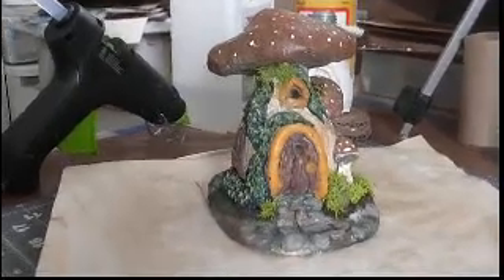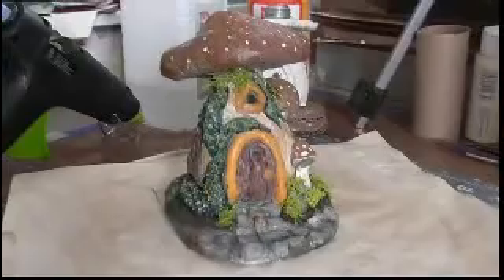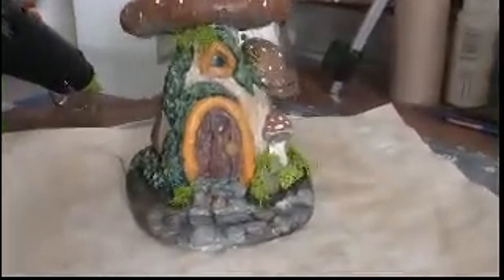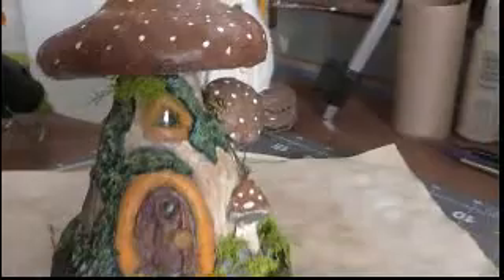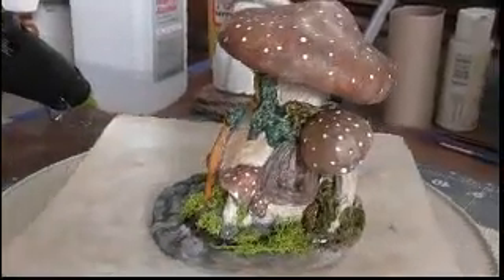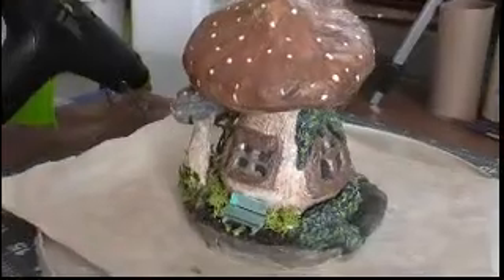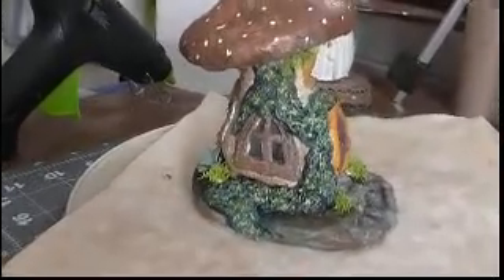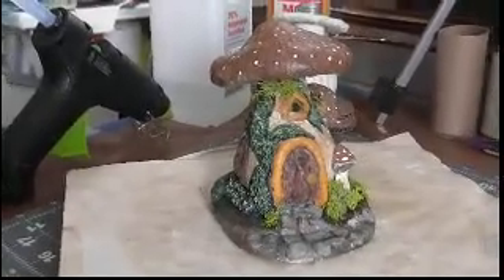Fairy Mushroom House Using A Lightbulb 2 (Not For Children)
Originally this was going to be a tutorial, I had some issues with the different homemade air dry clays I was trying. Thank you for joining me!